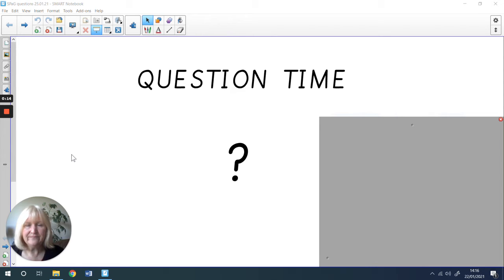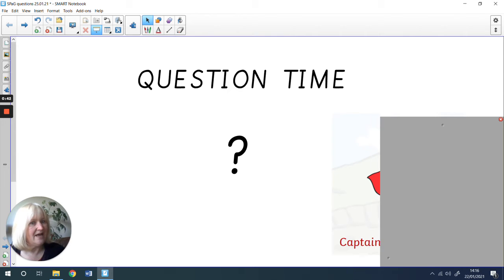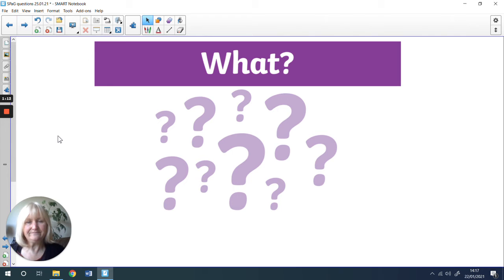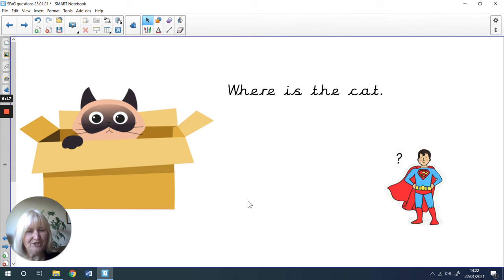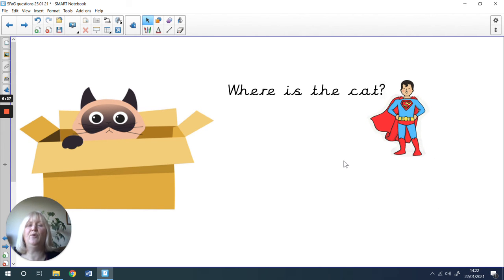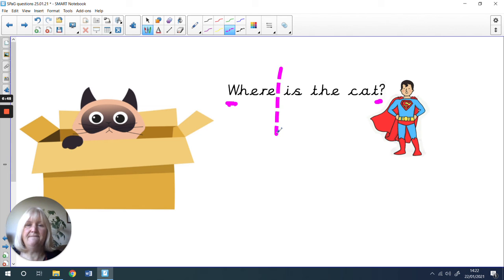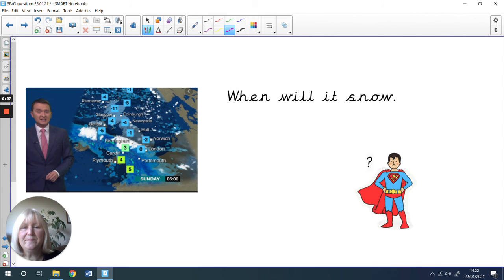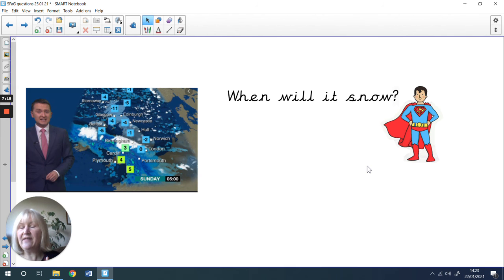Hull Year 1 English 25 01 21